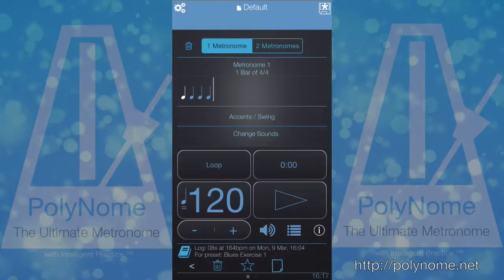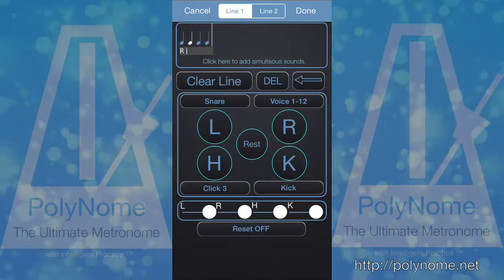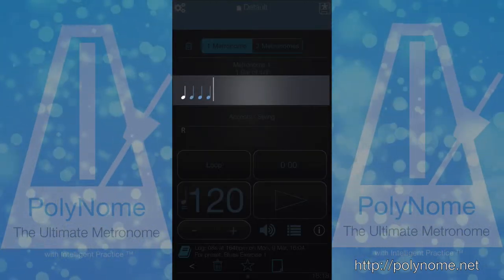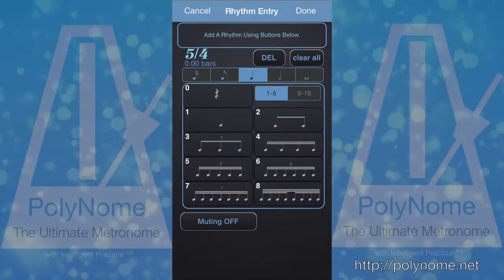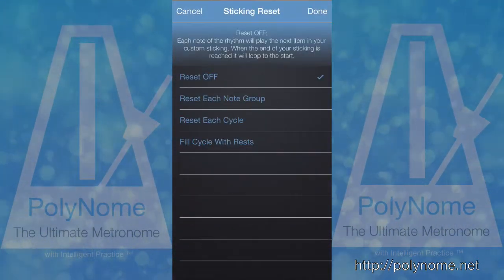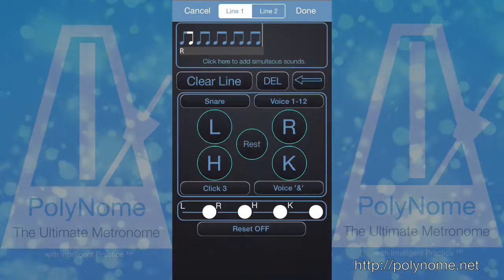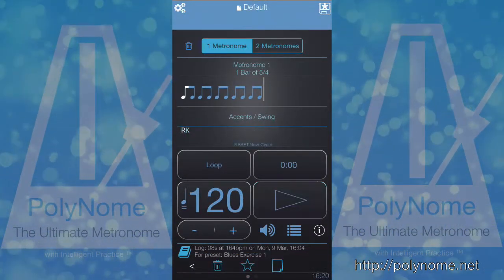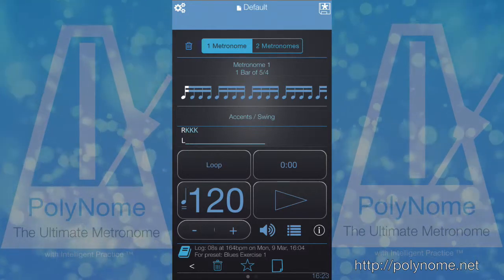PolyNome : Advanced Voice Counting